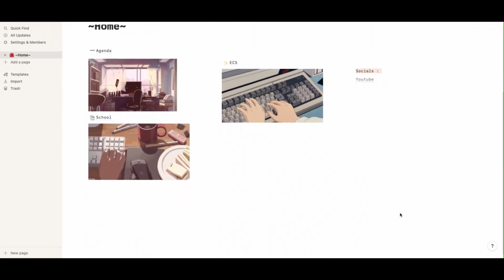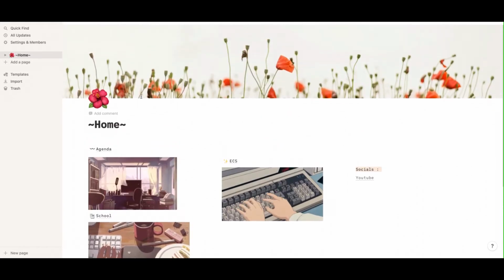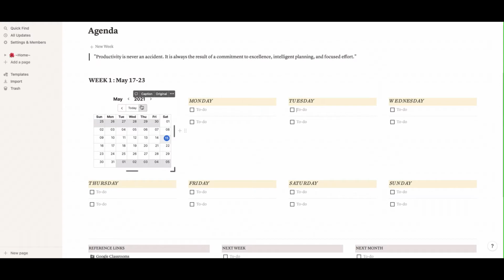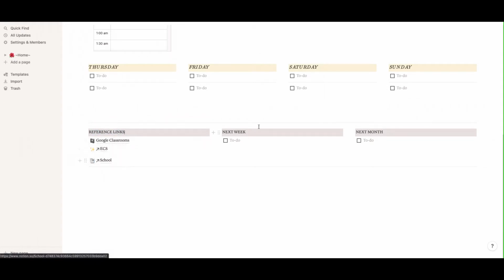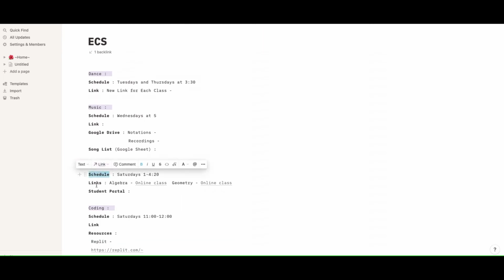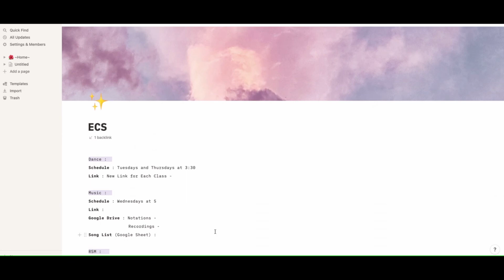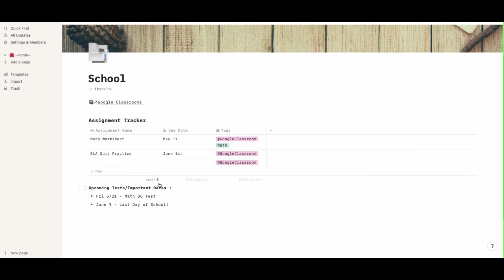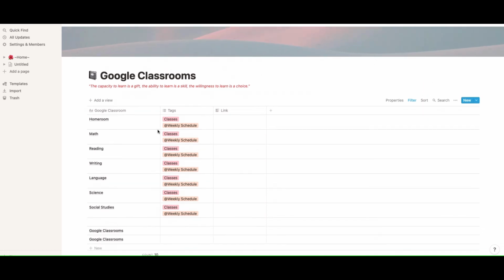My Notion Tour! | Study Spirit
Here is my notion template : (feel free to customize)